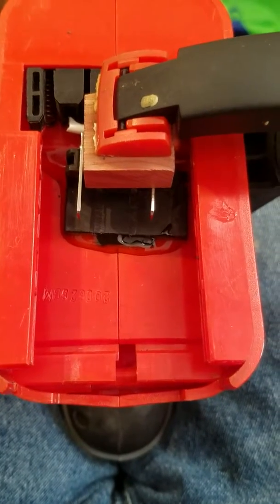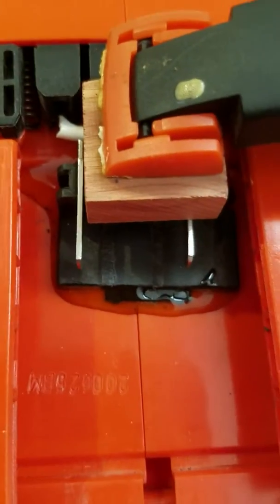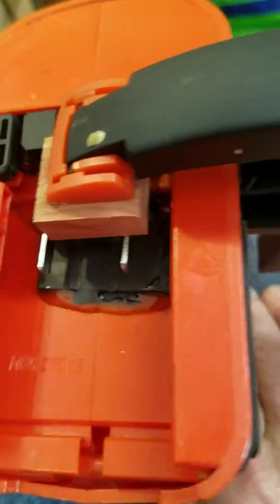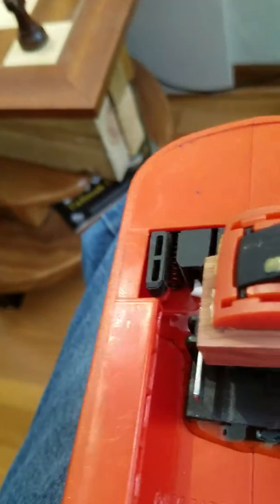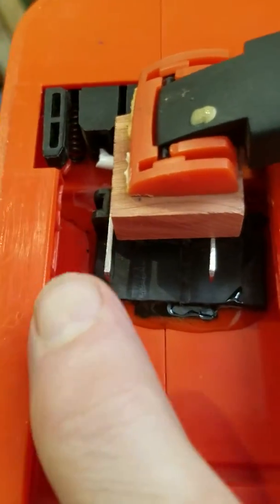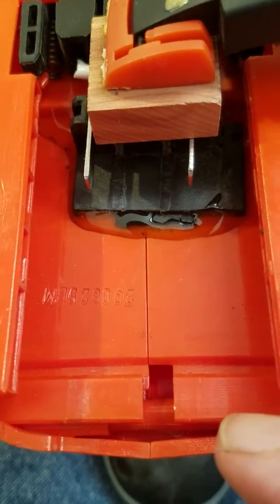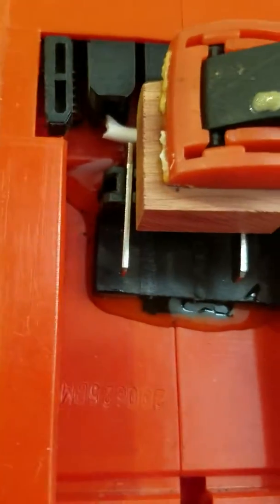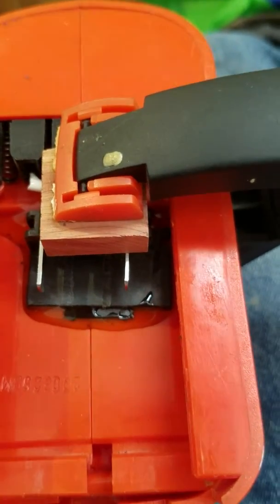24 volt lithium conversion of Black and Decker drill part 4